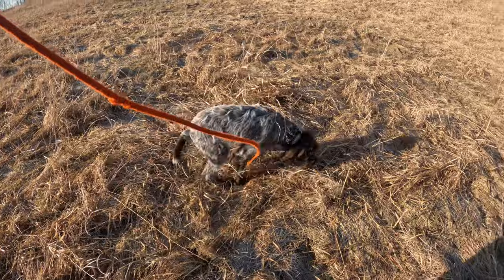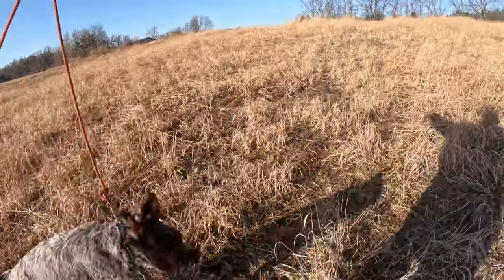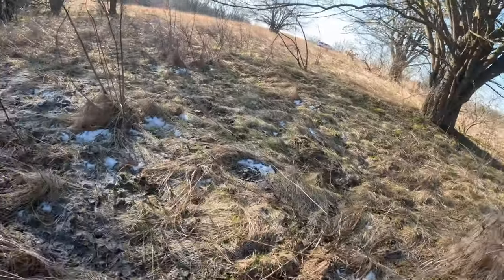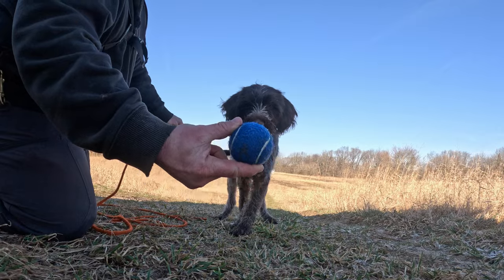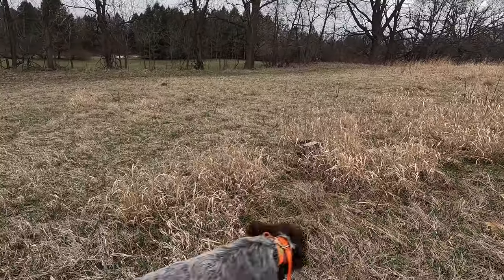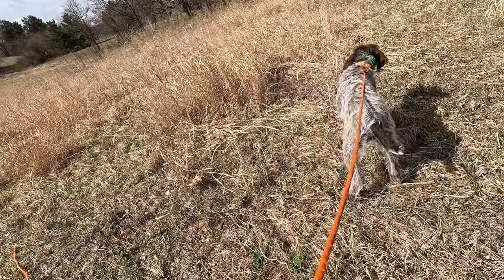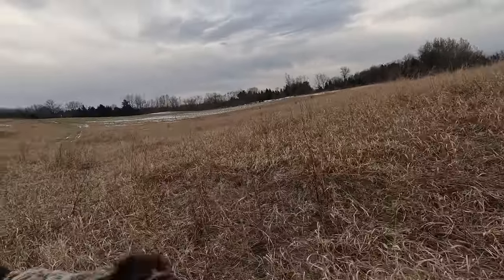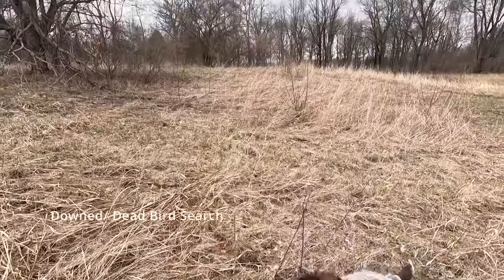Griffon Puppy Begins His Gun Dog Journey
In this vlog style video we follow as Henry, a wire-haired Pointing Griffon, is exposed to the socialization process and basic field handling  skills he will continue to develop throughout his life as a versatile hunting dog.  Watch as Henry develops his confidence in the field, exposure to gunfire, social dog behavior, birds, rabbit tracks, retrieving, use of nose, pointing, handling drills and so much more!